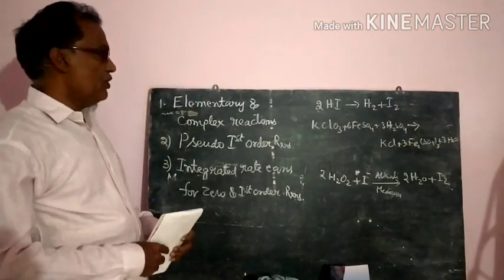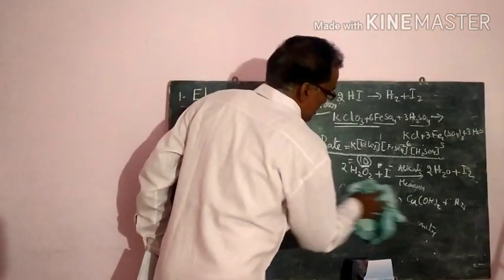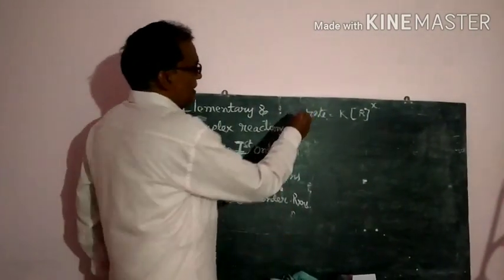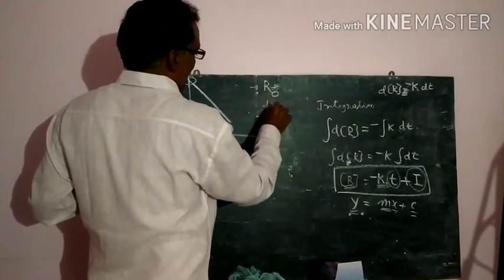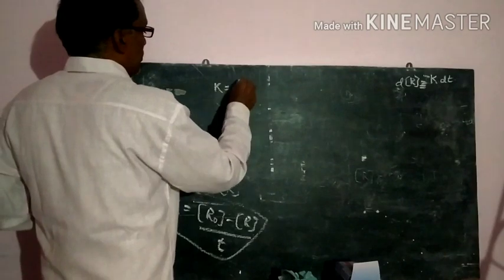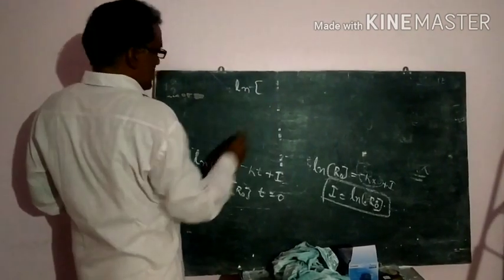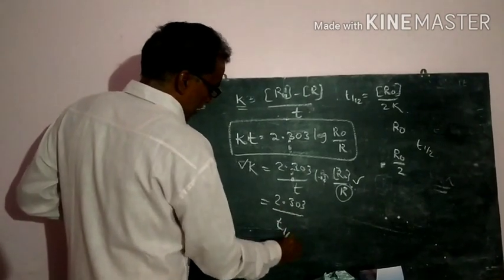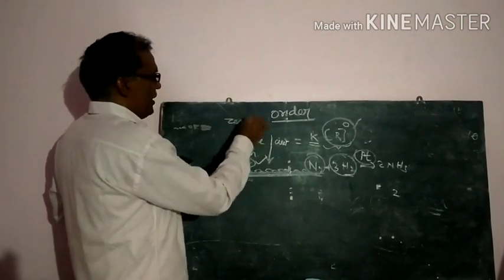KINETICS PART 2